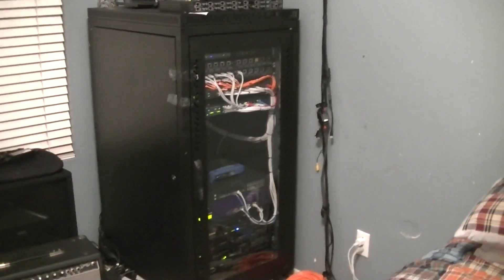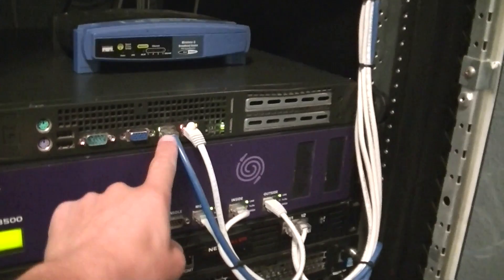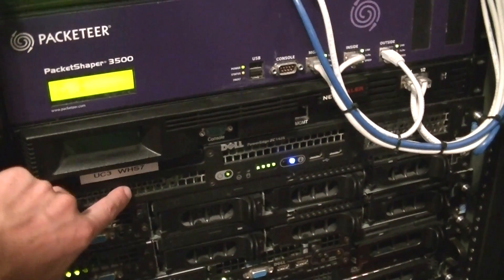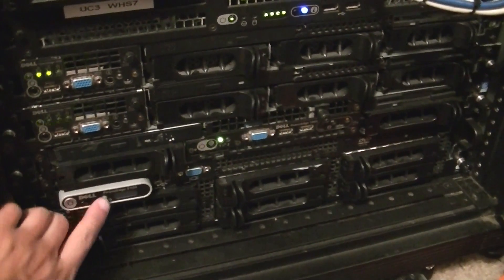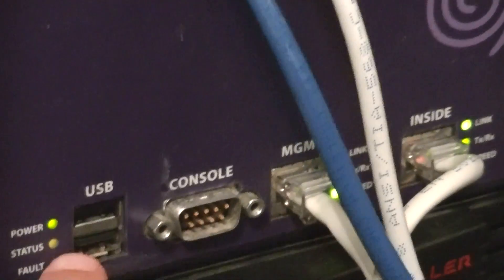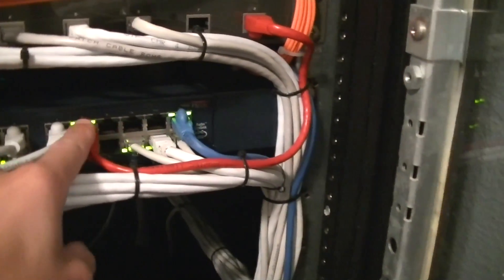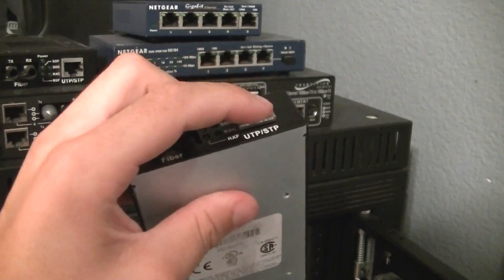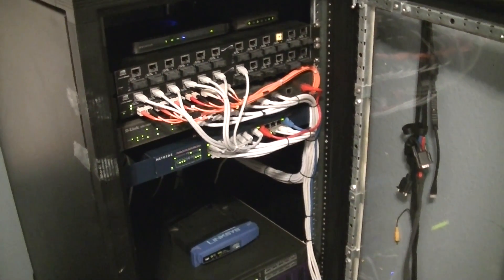Home Server Rack Basic Explanation of Everything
Just a brief first video of my home server rack I show everything in the rack and give a quick explanation of what it does and how its hooked up. This rack houses all dell poweredge servers with the exception of the supermicro server for the firewall.